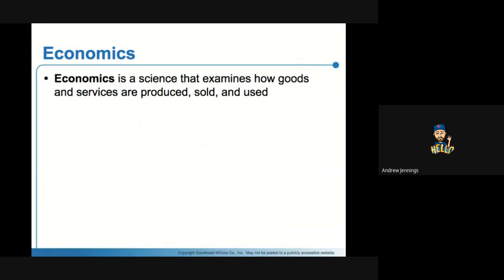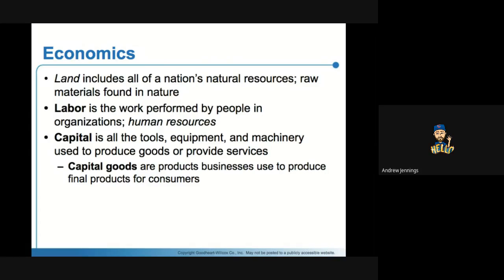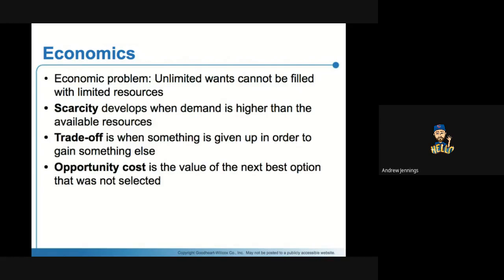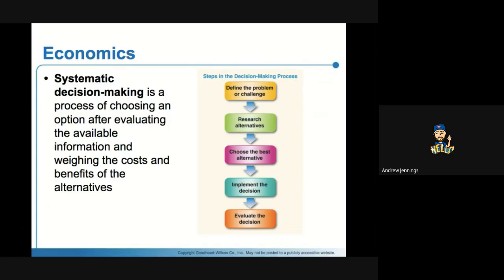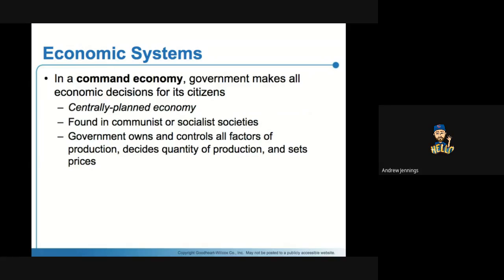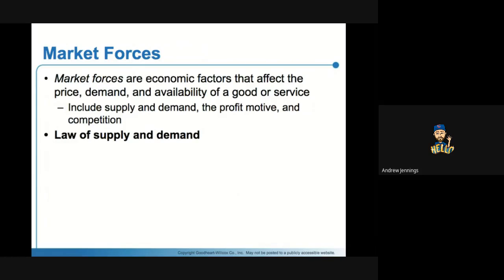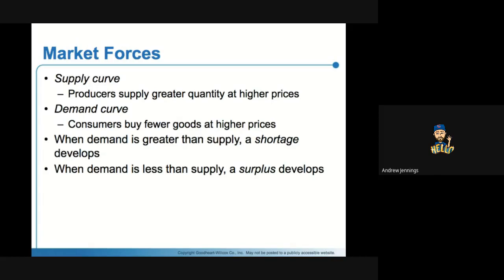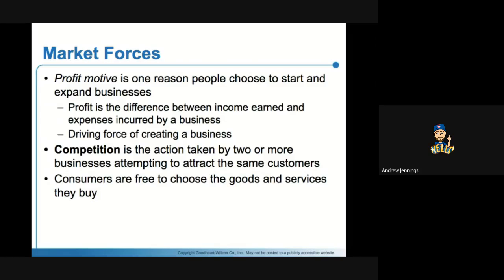Principles of Business Section 1.2 Lecture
Use this video with your Section 1 Guided Notes!